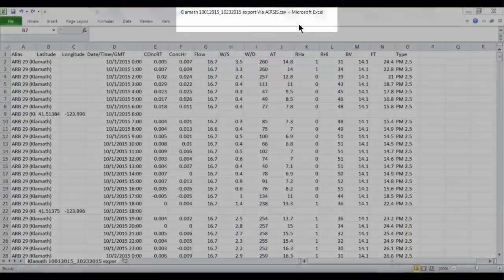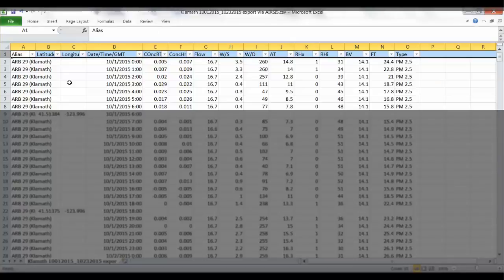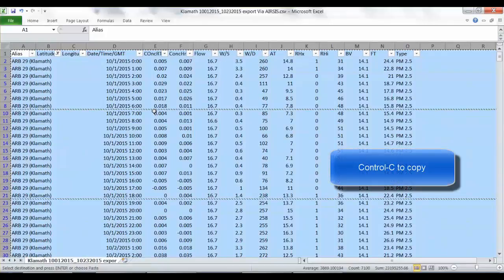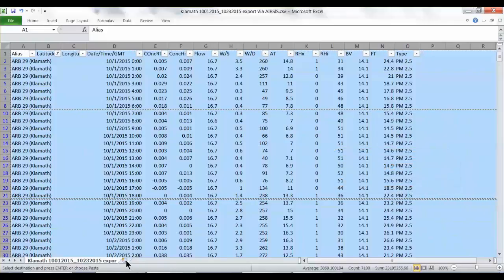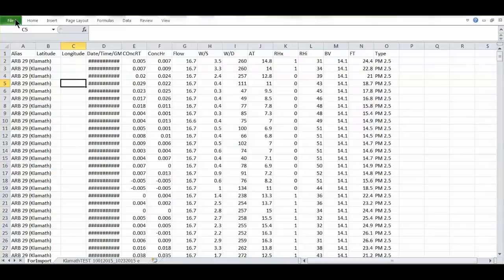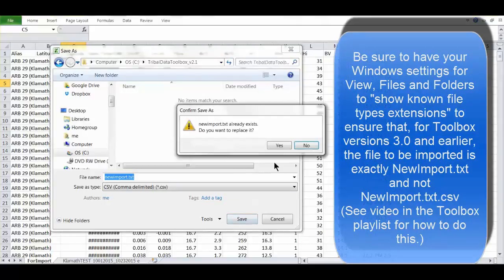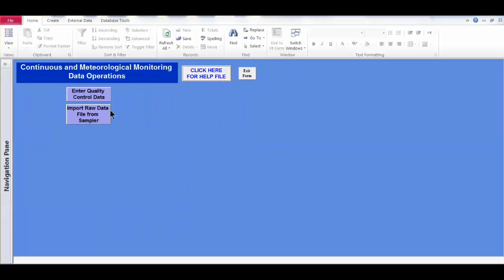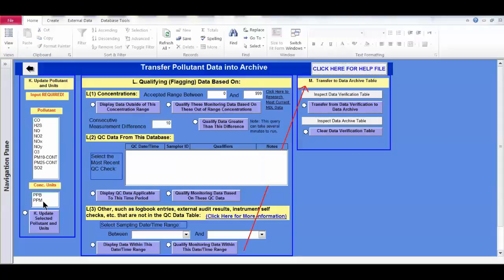Yurok Toolbox Import Special Case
Description of filtering an excel file and the initial steps of importing the file into the Tribal Data Toolbox.  This video is presented by the Institute for Tribal Environmental Professionals Tribal Air Monitoring Support Center.